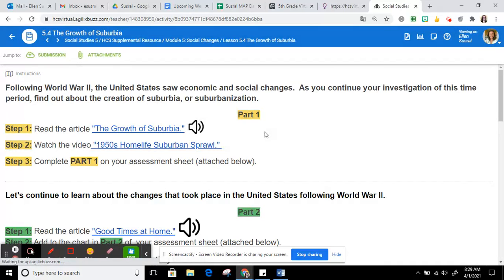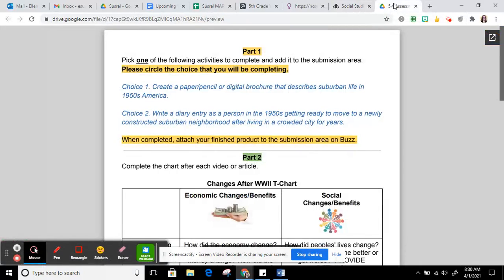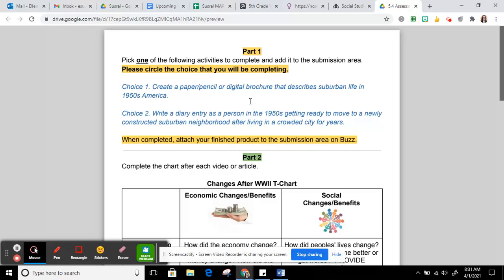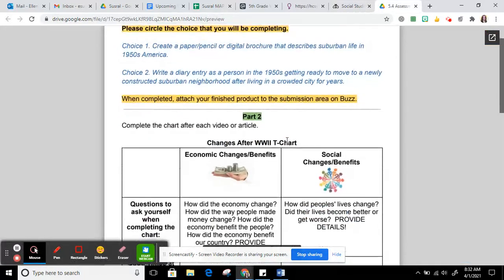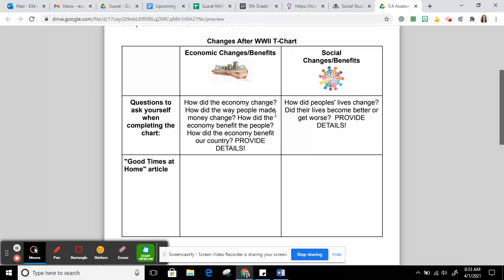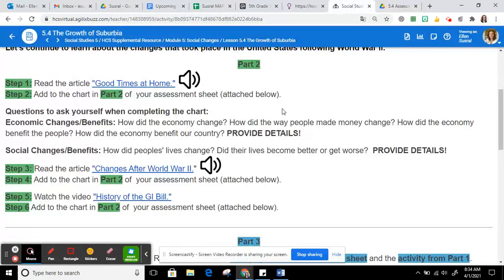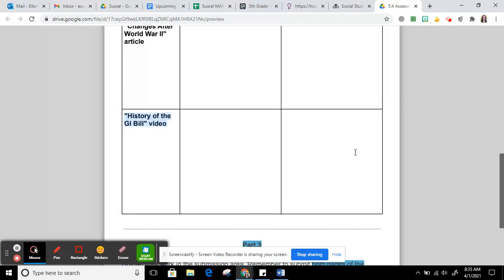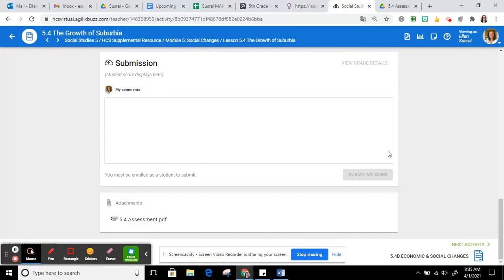SS: 5.4 The Growth of Suburbia